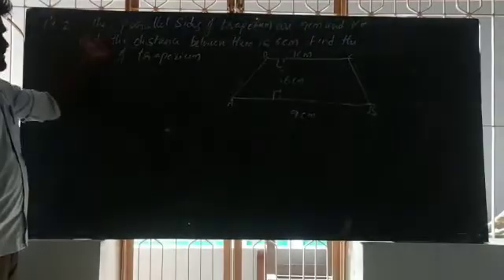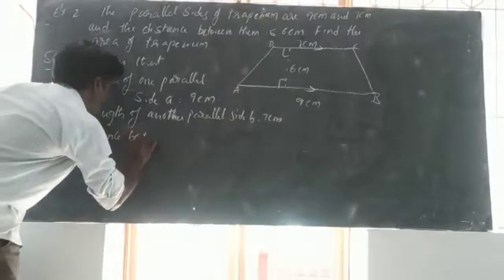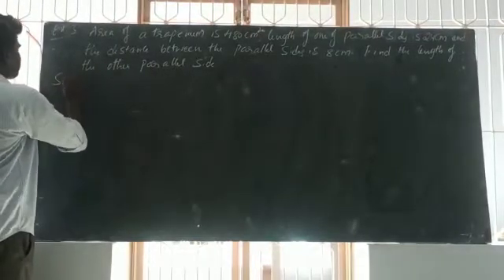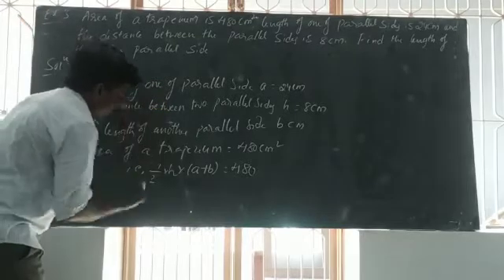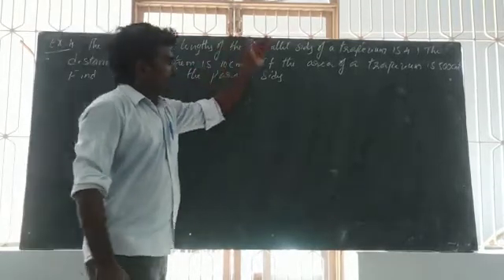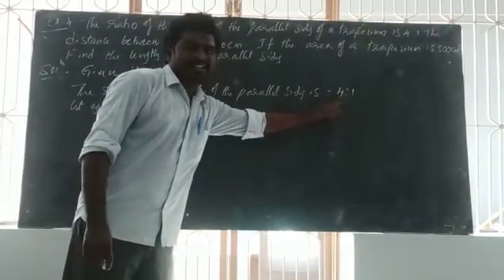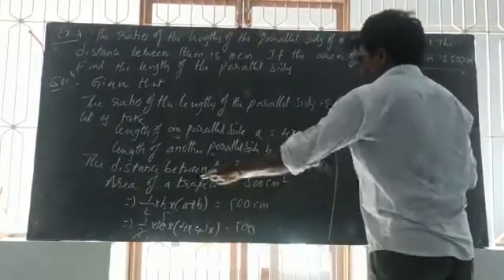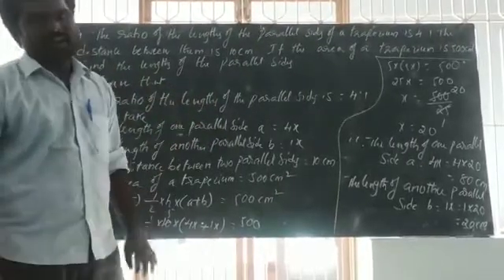AREA OF PLANE FIGURES // 8TH CLASS MATHAMATICS 2021-05-10